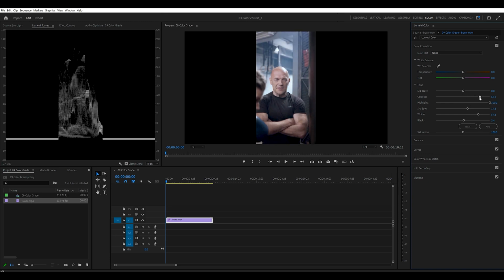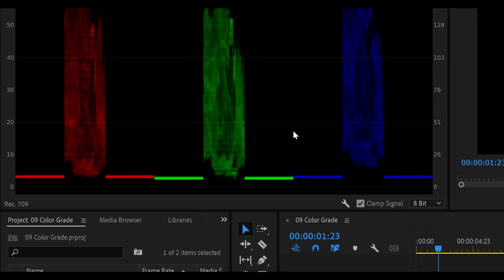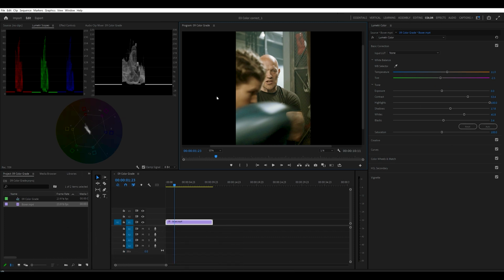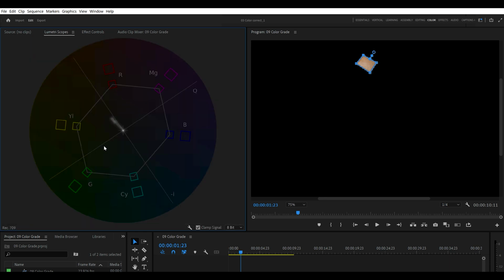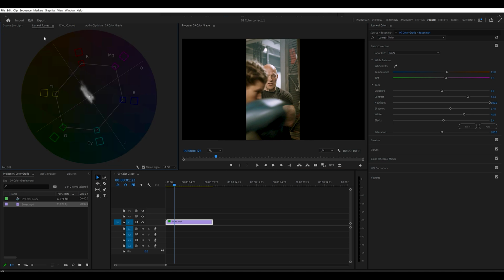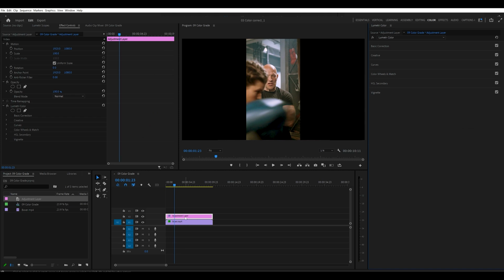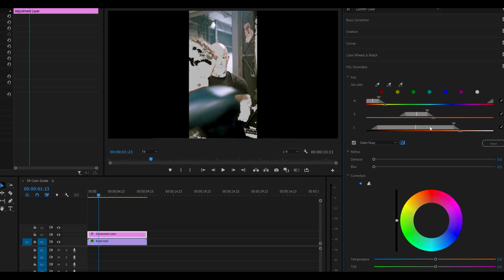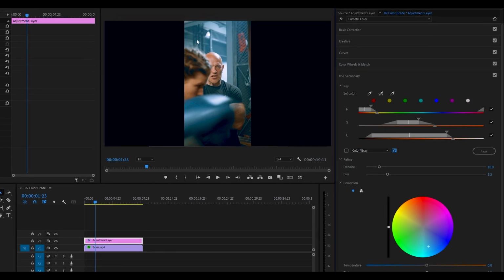How to get the Orange and Teal look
In this sample video tutorial from our much larger course
we will show you how to get that orange and teal look that everyone is after  for a cinematic look.